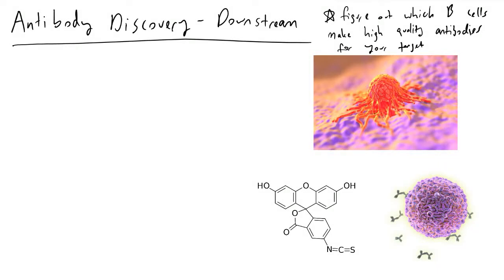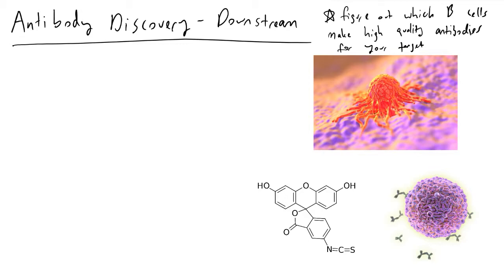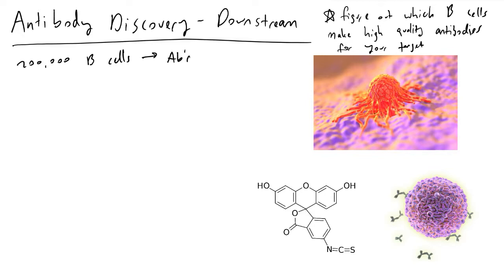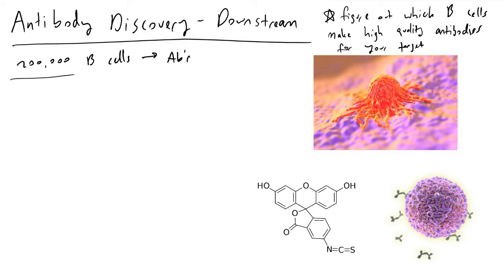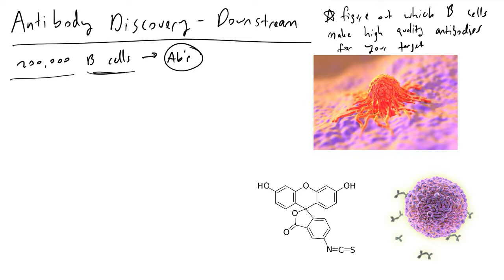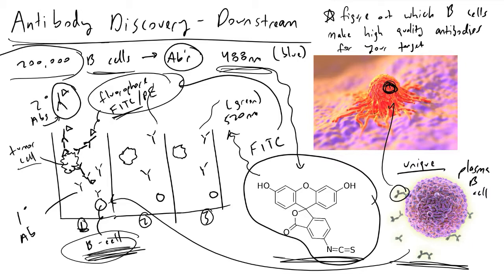Antibody Discovery - Functional Assays with Fluorophores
I introduce one way we can perform functional assays on our plasma B cells to identify which B cells are making the best antibodies (those with the highest affinity for a cancer cell so your immune system can effectively fight the tumor).